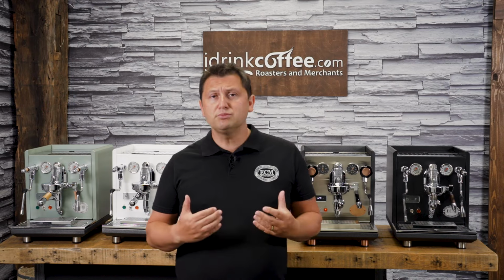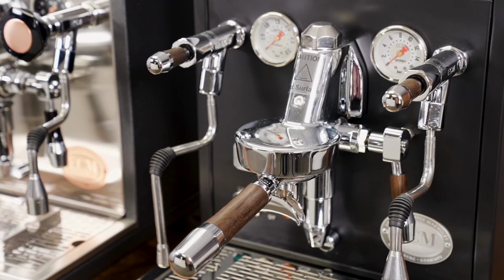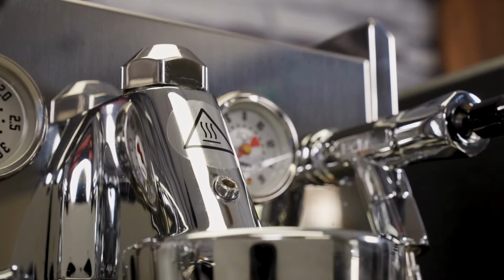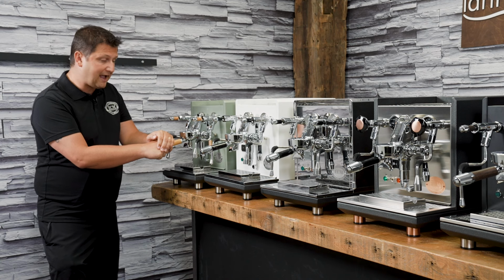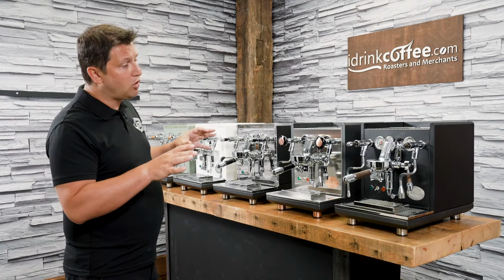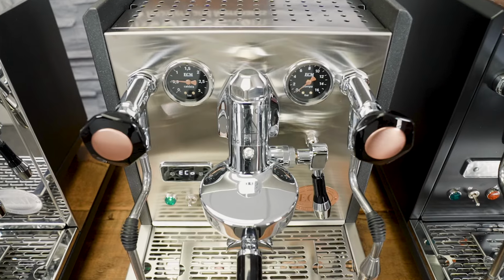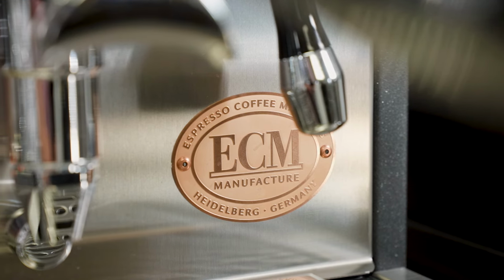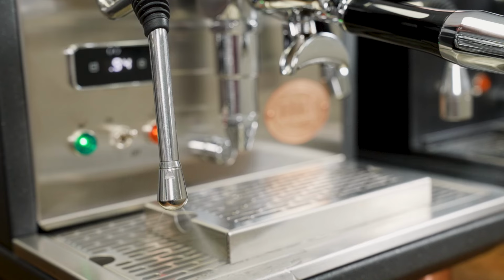ECM Synckronika Espresso Machine - All Colours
In this video, Slawek from iDrinkCoffee.com presents the different versions of the ECM Synchronika espresso machine, a top choice for coffee enthusiasts. The ECM Synchronika is renowned for its reliability, superior build quality, and distinctive design. This dual boiler machine features PID control, a rotary pump, and flexible water connection options.

Slawek showcases five colour variants of the Synchronika: the classic Chrome, Concrete with olive wood accents, sleek White, bold Black with smoked oak accents, and the unique Heritage Edition, which features brushed stainless steel and copper details.

Whether viewers are seeking a high-performance espresso machine or looking to match their kitchen style, the ECM Synchronika offers a model to suit their needs.

For assistance in choosing the right model, viewers are encouraged to contact iDrinkCoffee.com. Don’t forget to subscribe to the channel for more videos on espresso machines, grinders, and all things coffee.

Chapters
0:00 - Introduction to the ECM Synchronika
0:02 - Overview of the ECM Synchronika Variations
0:04 - Features of the ECM Synchronika
0:07 - Dual Boiler System
0:10 - PID Control and Rotary Pump
0:14 - Color Variations
1:01 - Different Color Options
1:07 - Chrome, Cement, White, Black, and Heritage Edition
2:36 - Heritage Edition Details
3:33 - Conclusion and Final Thoughts